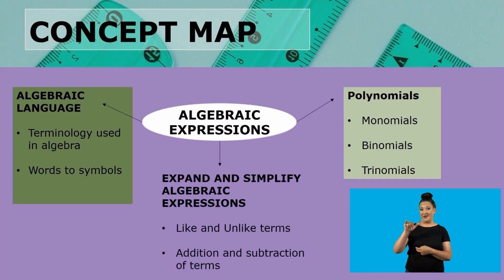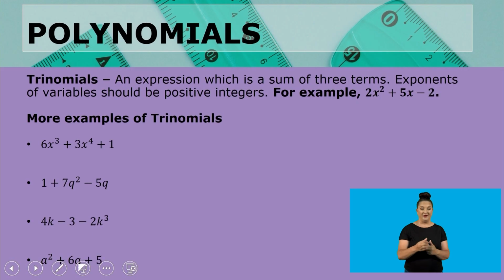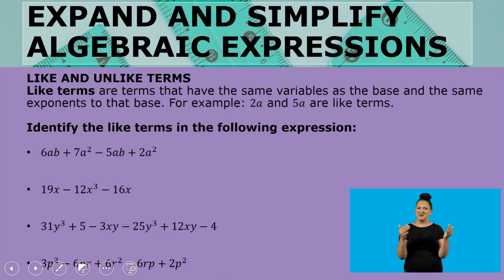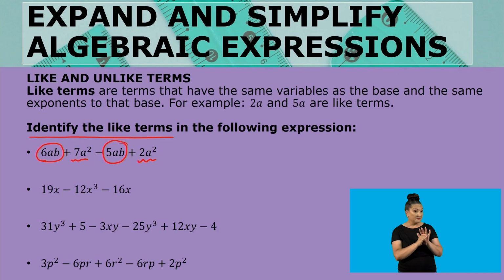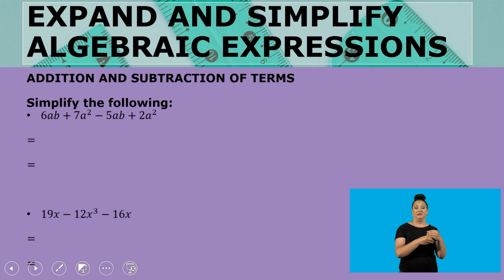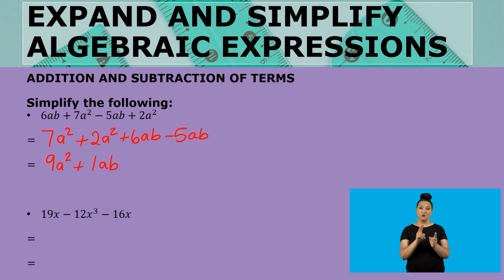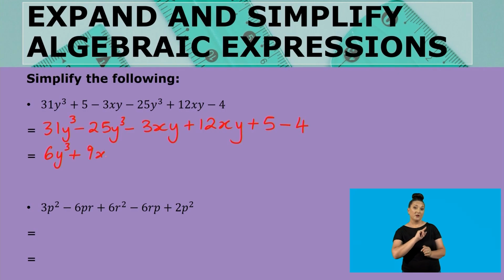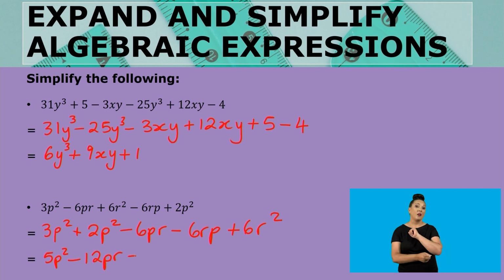Maths Grade 9 Algebraic Expressions Video 1 Seg 3